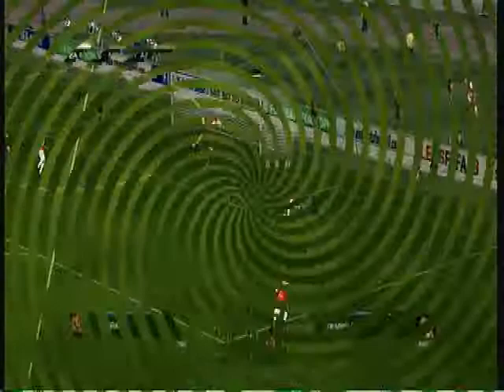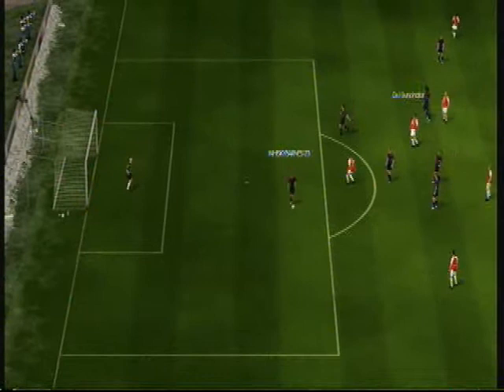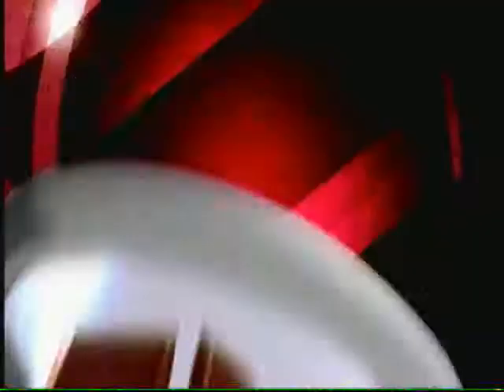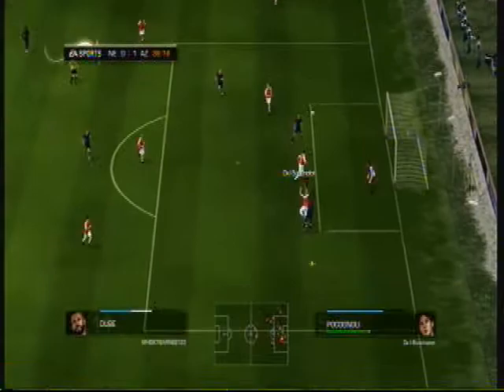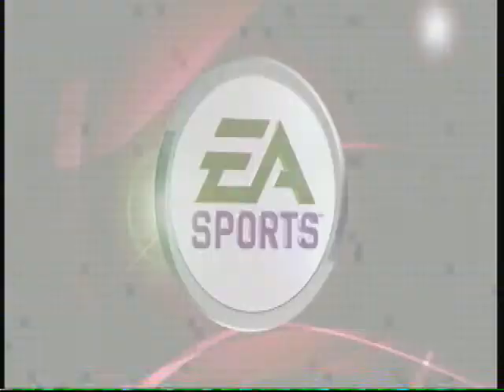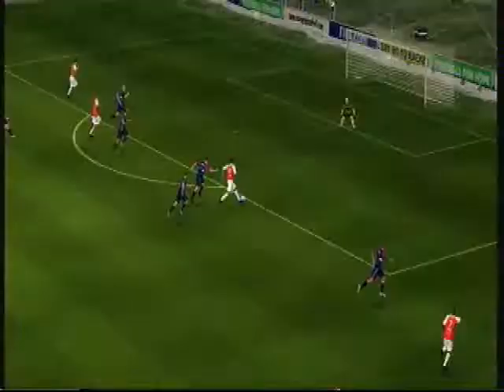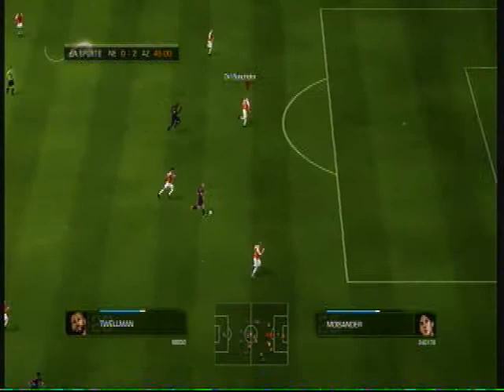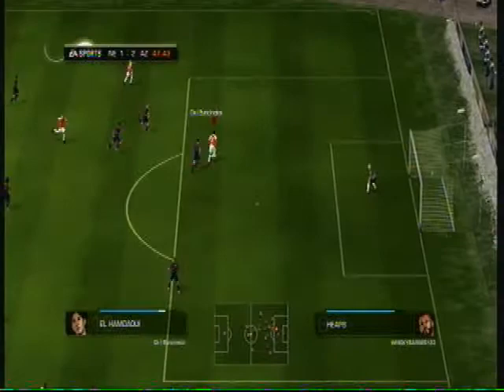Whiskybarnes123 1-4 Dx I Buncinator - Fifa 09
CGN Championship League match between Whisky (NYRevelution) and Buncey (AZ Alkmaar)

Music is Vast - Here